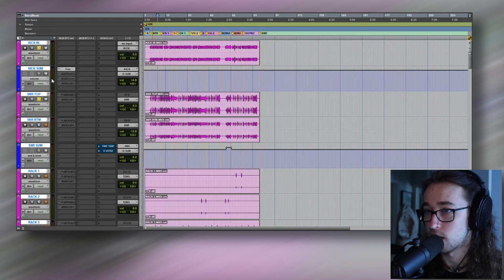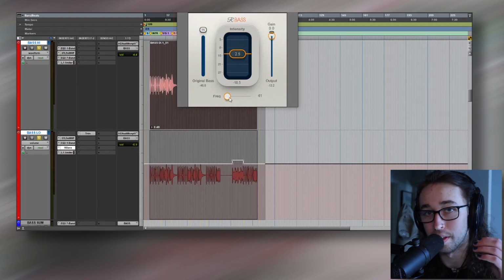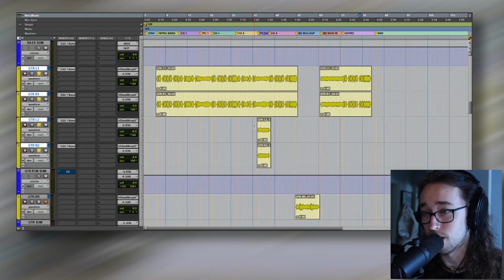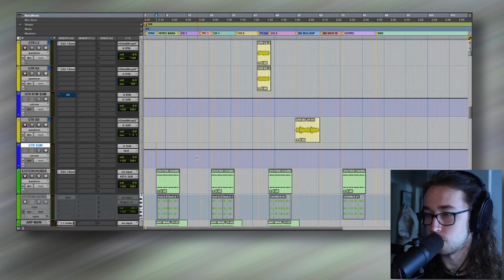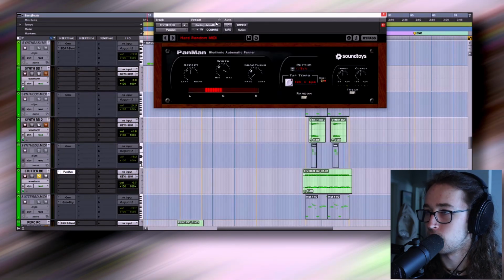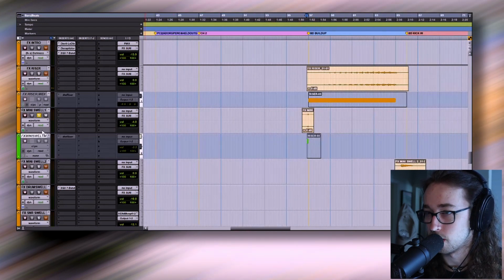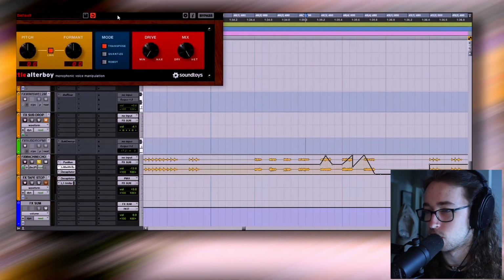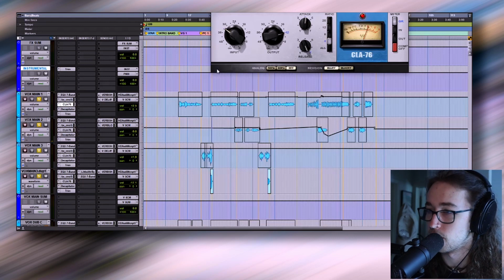How I Produced: Ep. 1 | Poems Of Sorts - I Stopped Smoking So I Could Dream About You, Pt. 1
Click the link to check out one of my newest videos: Can STL Tonehub Replace Your Kemper or Axe FX?
Hope you guys enjoyed the first episode of How I Produced!